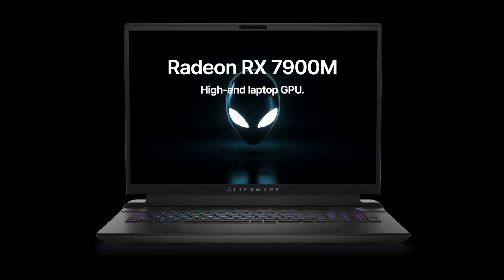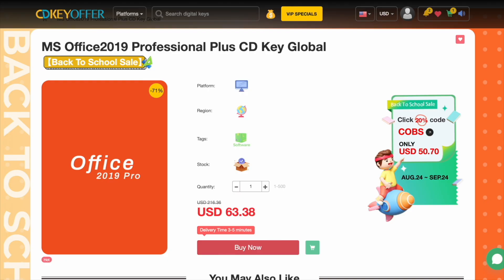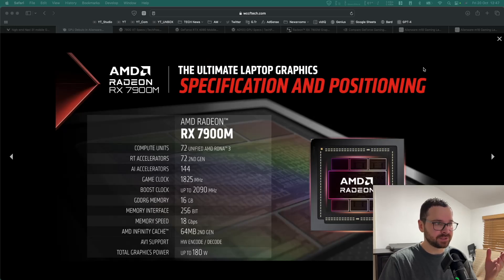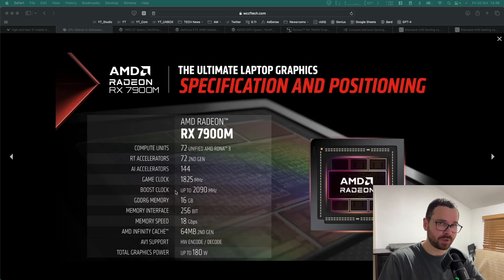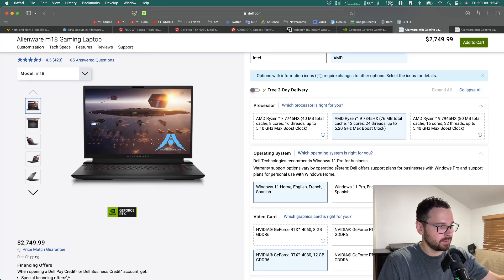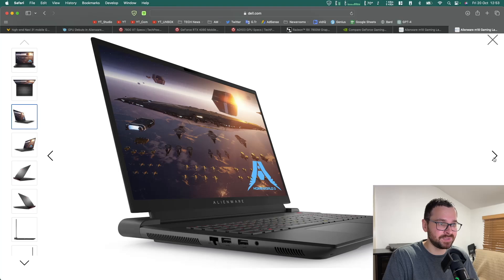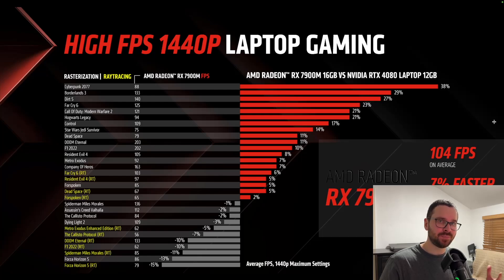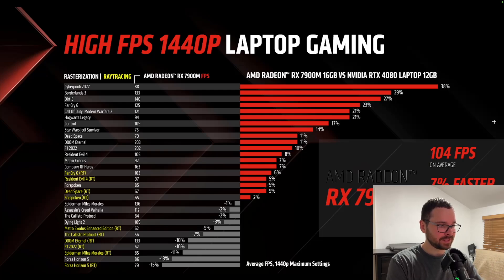AMD Finally DID IT!🫡 [Radeon RX 7900M Laptop GPU]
In this video, I am taking a look at AMD's latest Radeon RX 7900M graphics card for high-end gaming laptops. Let's check out its specifications, performance, price, and power efficiency.

Get your software key cheaper at cdkeyoffer.com

RTX 4080 gaming laptops

Timestamps:
0:00 - Intro
0:17 - Sponsor
0:56 - Specifications
2:04 - Price & Laptops
3:40 - Performance
5:35 - Final thoughts